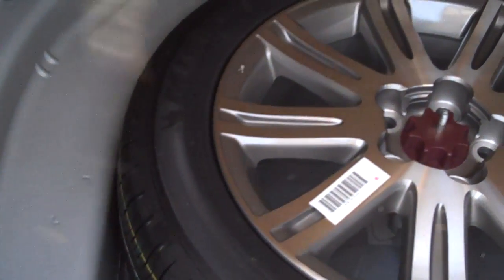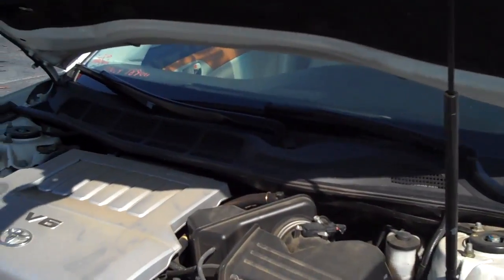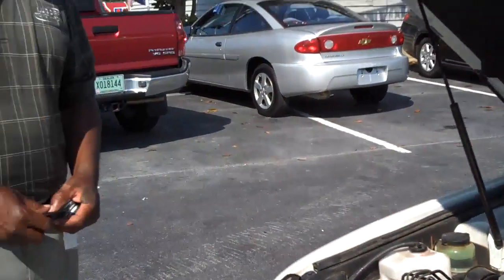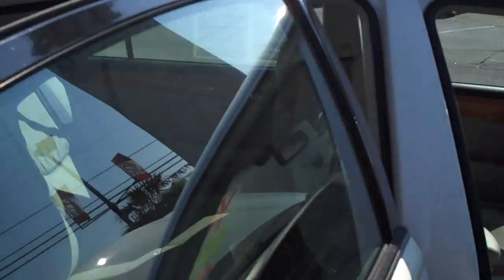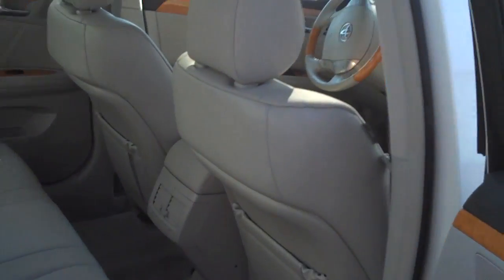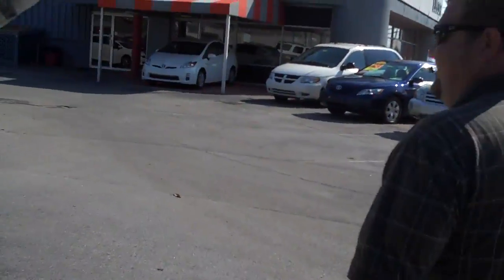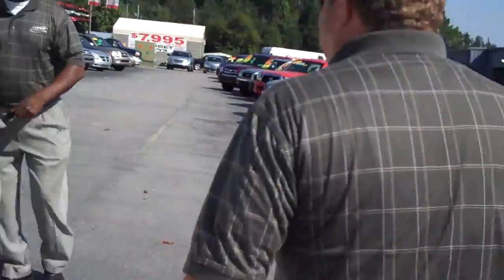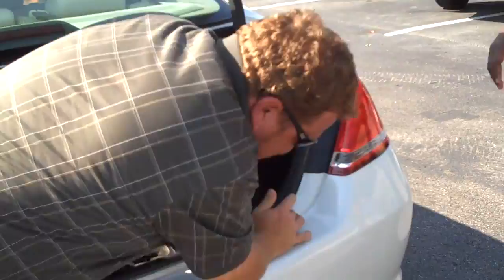commercial contest at Lugoff Toyota